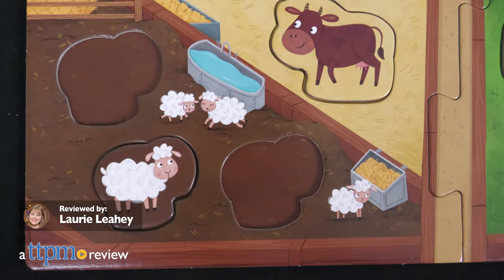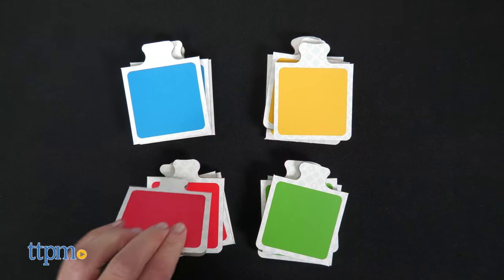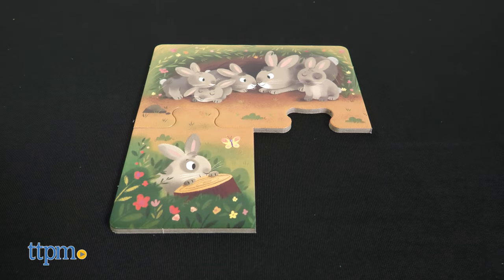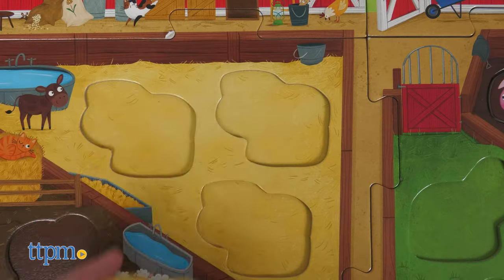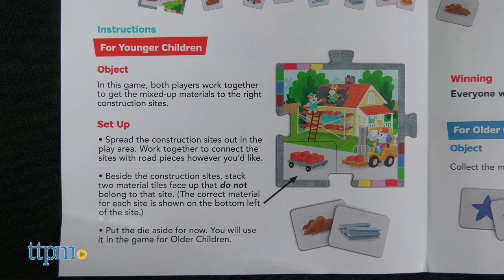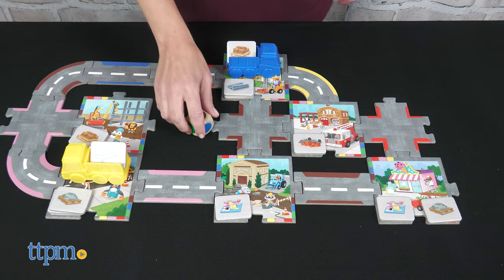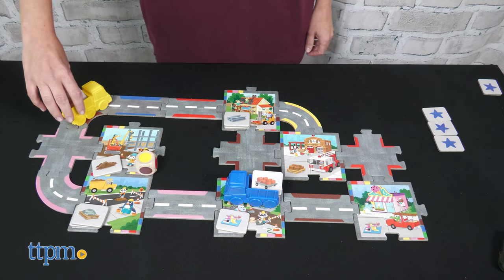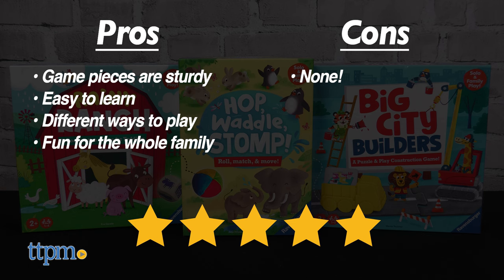Hop, Waddle, Stomp!, Rainy Ranch, and Big City Builders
Hop, Waddle, Stomp gets players acting like animals to help reunite baby animals with their families. In Rainy Ranch, players work together to put all the animals back in the barn before the cloud fills with rain. And Big City Builders is all about matching colors and delivering materials to construction sites in order to earn stars. For full review and shopping info

Today TTPM is playing Hop, Waddle, Stomp; Rainy Ranch; and Big City Builders from Ravensburger. These three preschool games feature sturdy game pieces and multiple ways to play. Check out how to play in this video review.